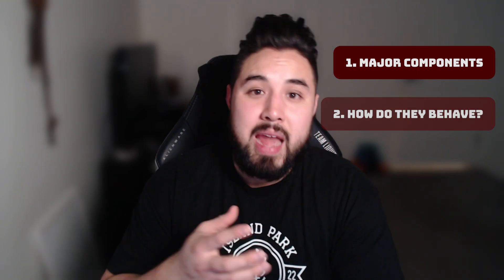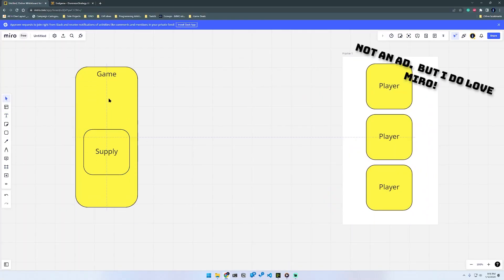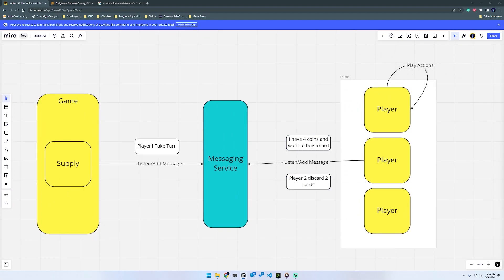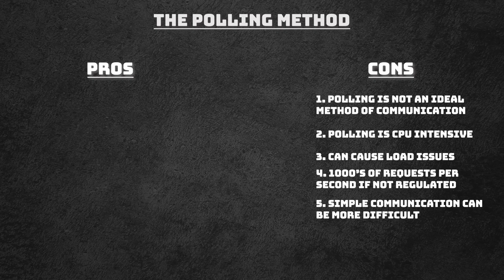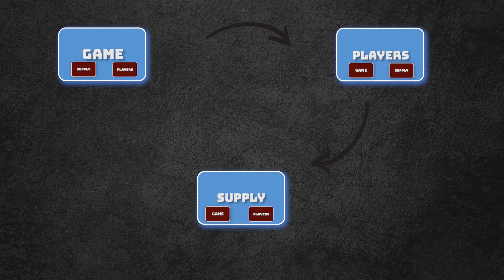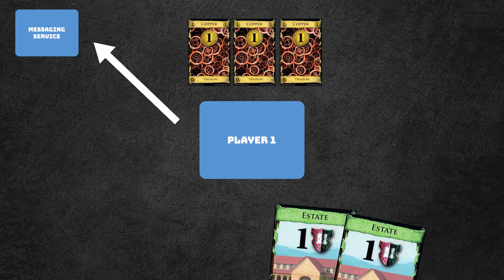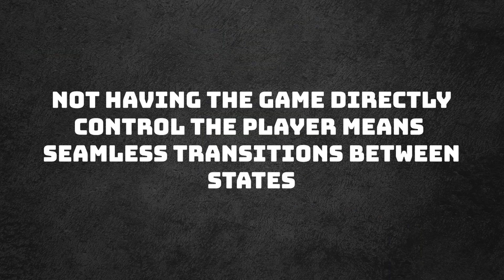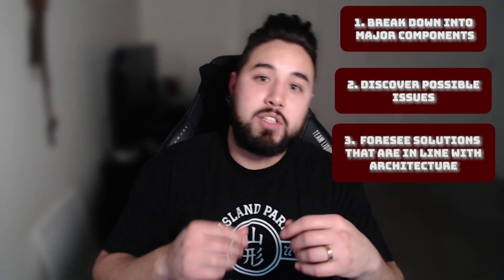Dominion Simulator Pt. 2 - Software Architecture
Gaming and programming help us tell stories.  And definitelyBenny adds to those stories by gathering data and asking "But what if we did this?"

ENTP (Debater).  He/Him.

Part 2 of our series where I go through some of the basics of software engineering while building out a Dominion Simulator!  Software Architecture is the "80,000 ft" view of our program and how all of the major components behave in relation to each other.